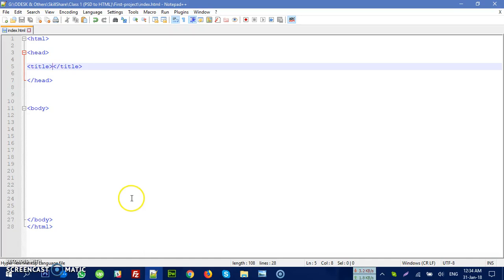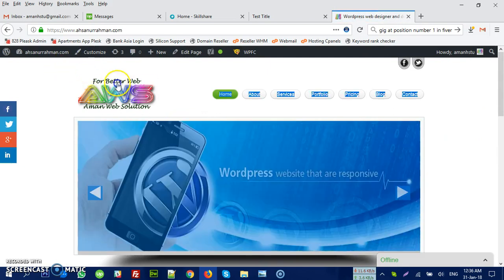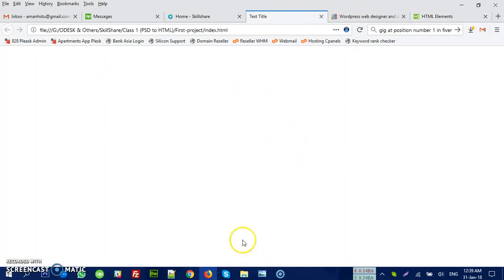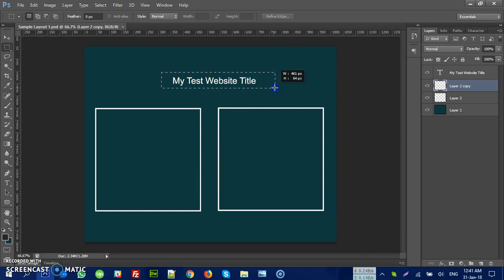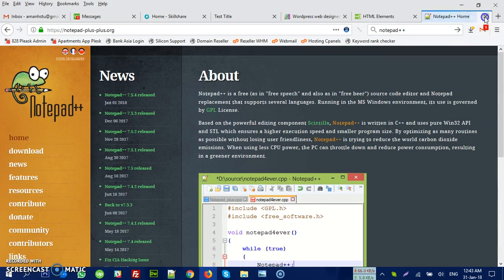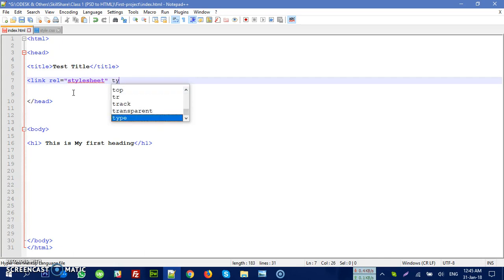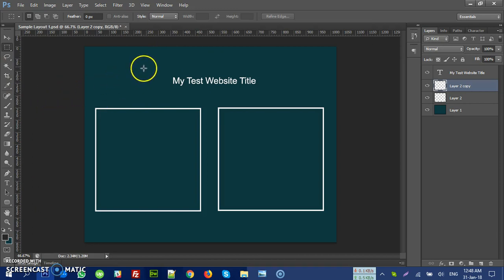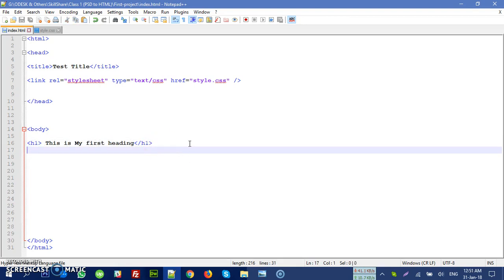PSD to HTML Part 2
Learn how to create a basic web page from PSD design using html and css